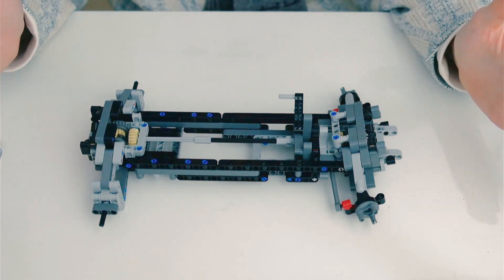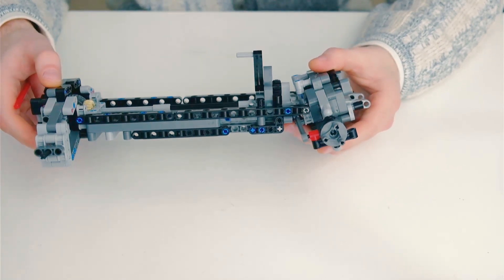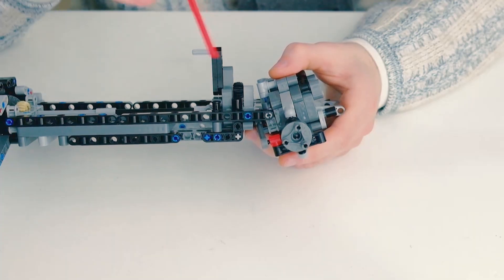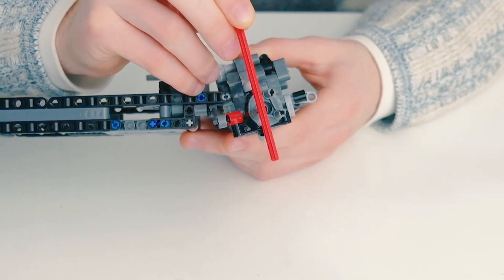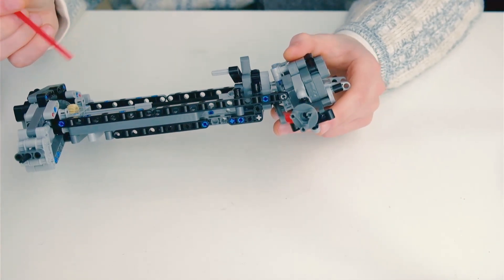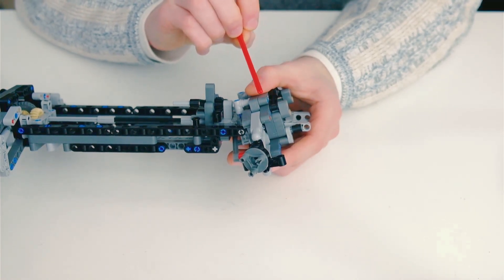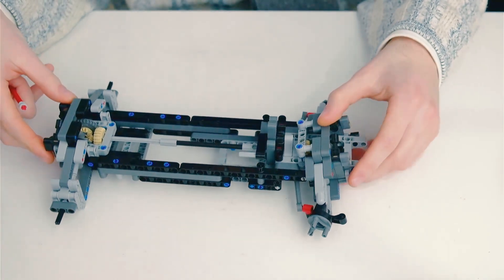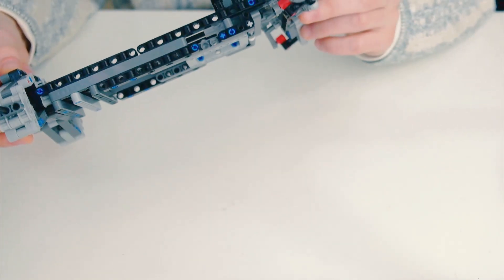Lego Technic - Quick video about caster angles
Lego Technic front axle with positive caster arrangement
Let me know of any problems with the link or the files!

You can take a browse if you like but the chassis in this video, although unfinished, can be found under 'Positive Caster Chassis concept (unfinished).io'. There is also a link to the software I used to build it, which is also free.

I would warn you that attention should only be payed to the front axle, as the rear is not a desired configuration, and is seriously flawed. It was only used to establish a full wheel base for a rolling test. I will be reworking this model fully in the future as the wheels I currently intend on using will not be compatible with the hub set up I have, which is too wide.